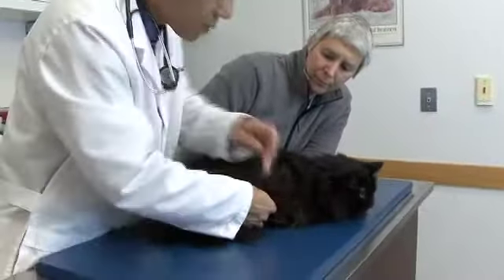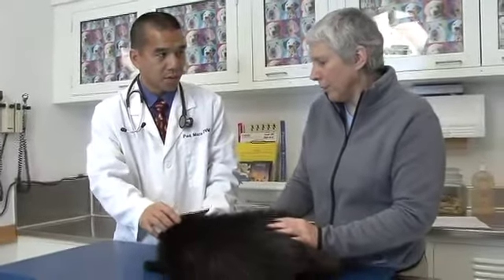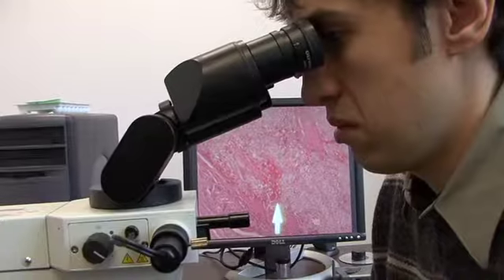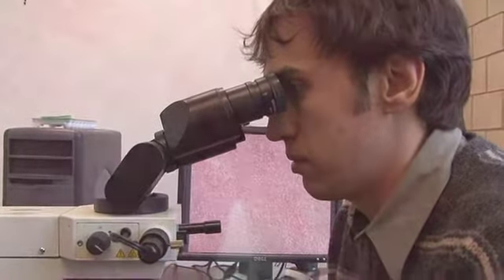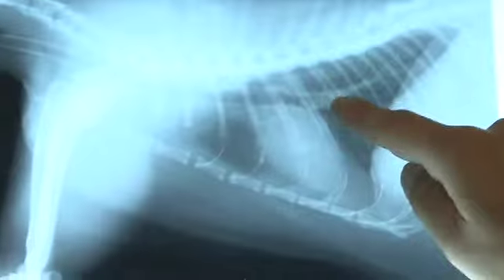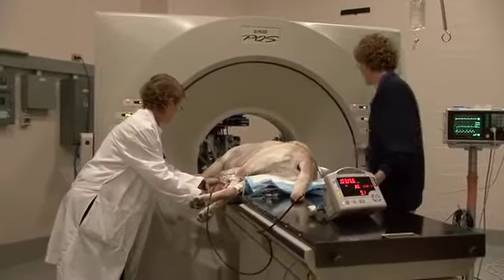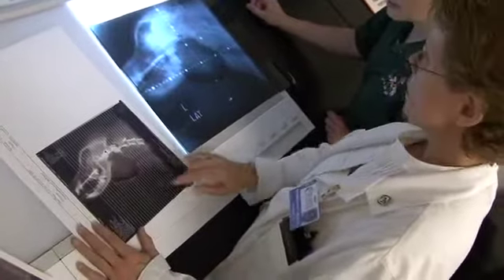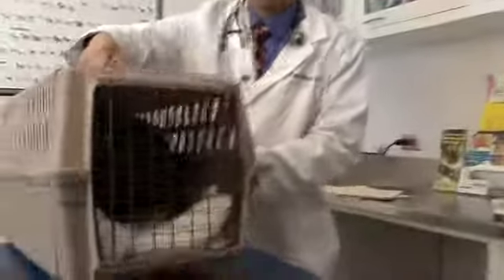05 diagnosing cancer 640